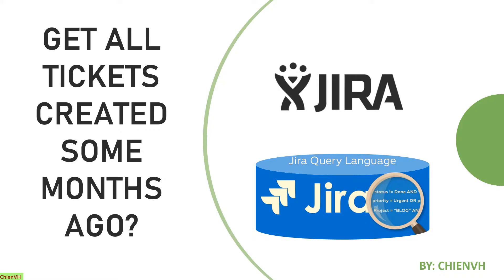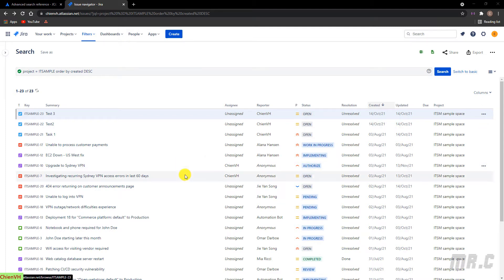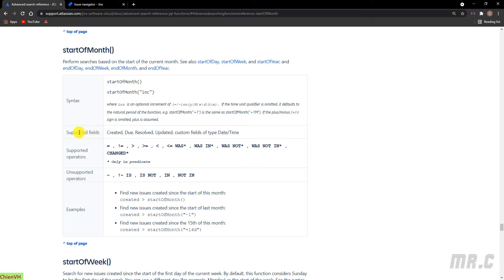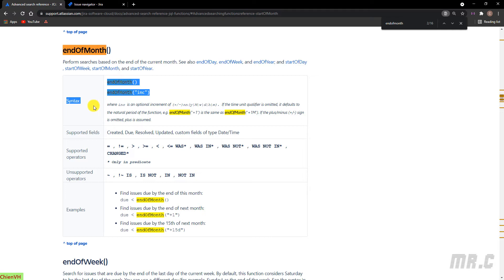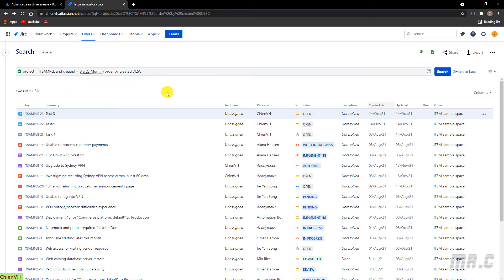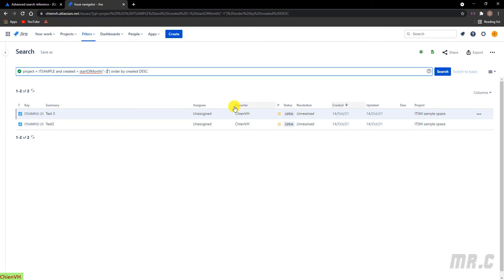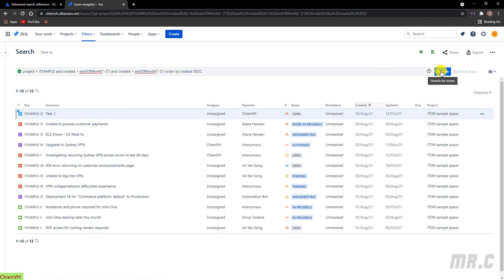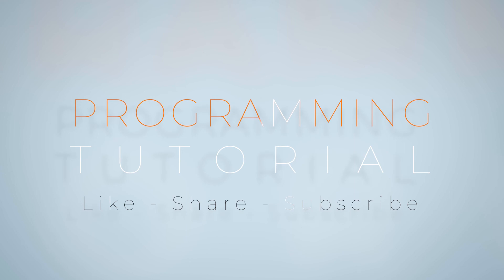Jira JQL | How To Get All Tickets Created Months Ago? | Jira Tips & Tricks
JQL Query: How To Get All Tickets Created Months Ago?
JQL Query: How to use startOfMonth() and endOfMonth() functions to get all tickets created months ago?
How to show all Jira tickets ever assigned to specific user?
How to filter Jira tickets ever assigned to specific users?
How to show all tickets was assigned to users?
How to add Custom Fields for Jira Project?
How to create a custom field for Jira project?
Create a custom field for Jira project.
How to create Jira Workflow for your project?
How to change the workflow for existing Jira project?
How to define Jira workflow?
How to add Jira workflow to a scheme?
Jira training free course.
Jira free video training.
Jira and confluence free training course.
Everything You Need to Know About Jira Workflows.
How to Build or Update Workflow on Jira?
Jira Project Management.
A Guide to Jira Workflow Best Practices.